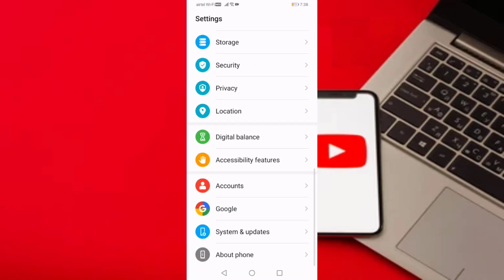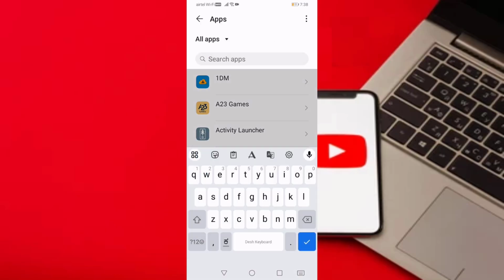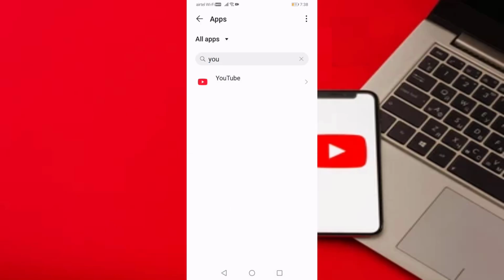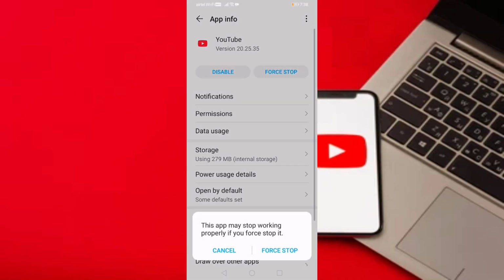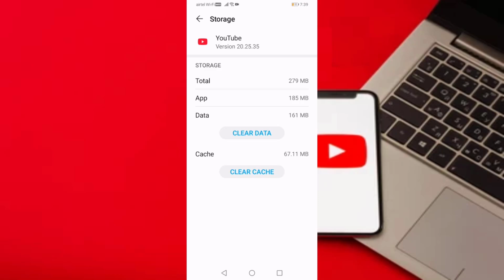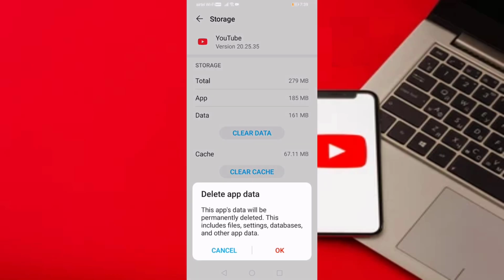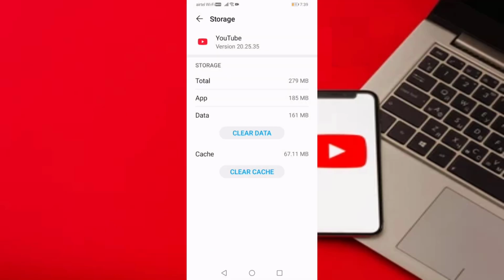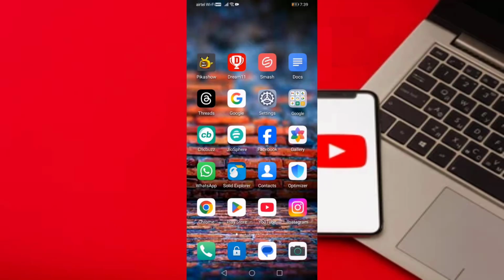YouTube There was a problem while playing Playback ID Error Code FD9on567GDEe967G Problem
YouTube There was a problem while playing Playback ID Error Problem
How to fix YouTube There was a problem while playing Playback ID Error Problem
Fix Youtube Play Back ID error code FD9on567GDEe967G